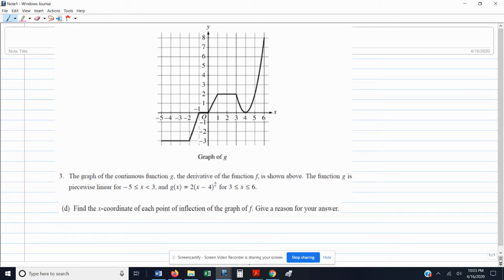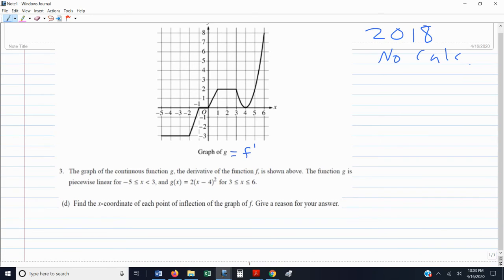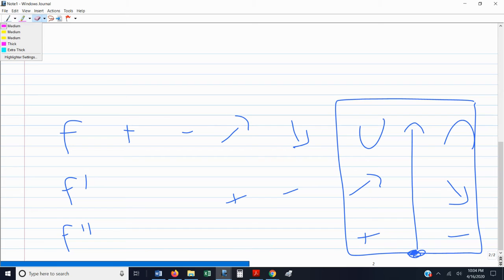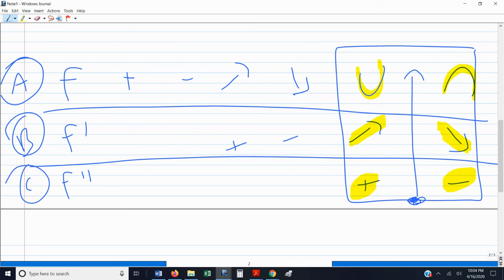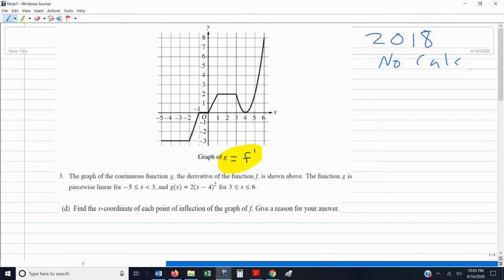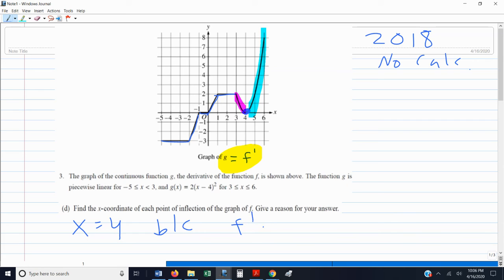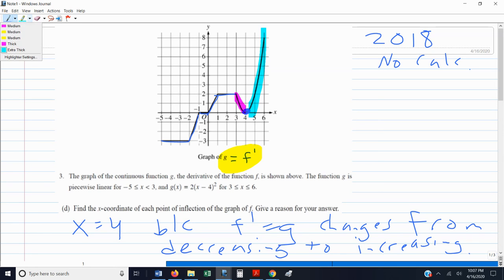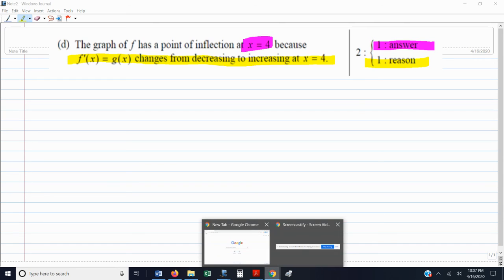FRQ 2018 3d Level 2 question